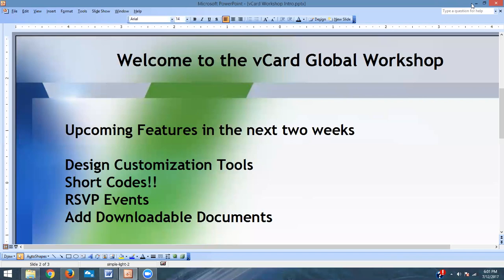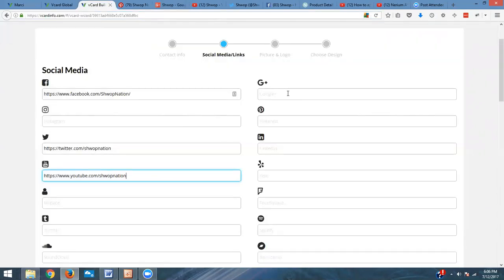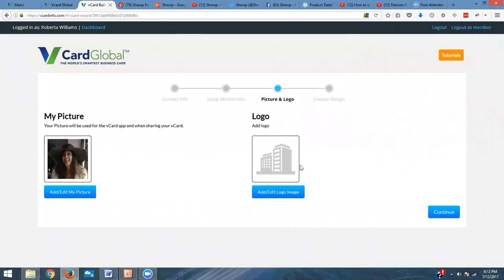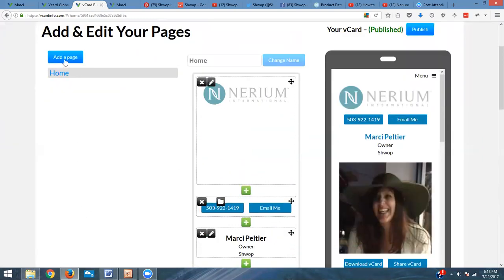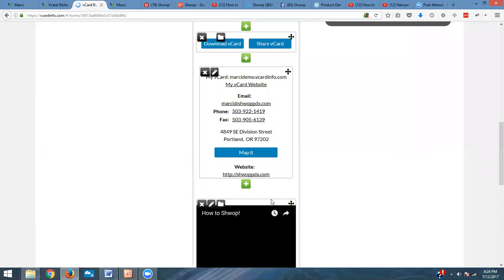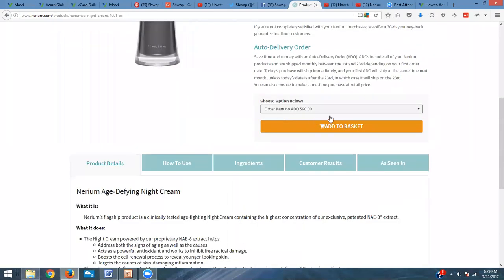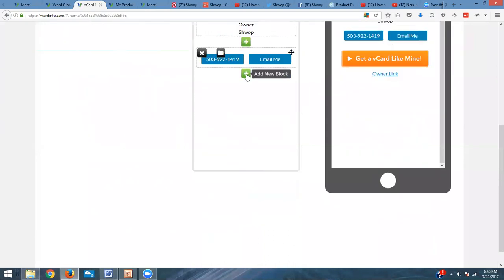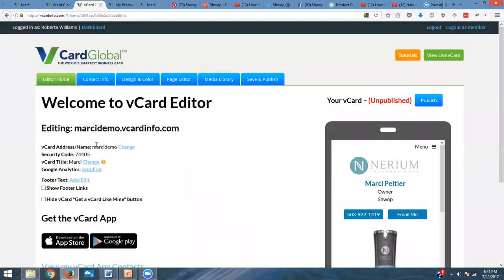vCard Global Workshop - July 12, 2017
In this vCard Global Workshop we build a great looking vCard in just a few minutes.  We add a video, products, an about page and more.